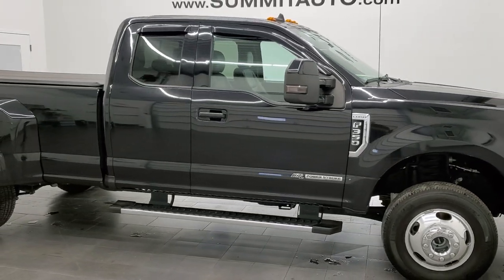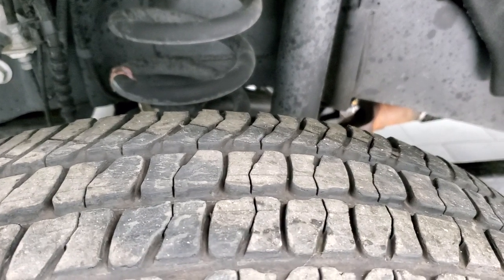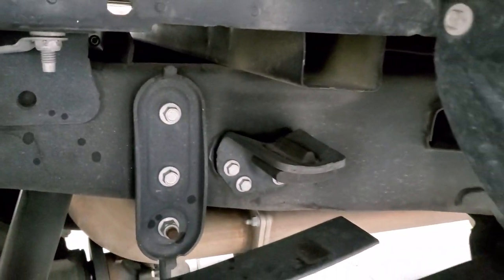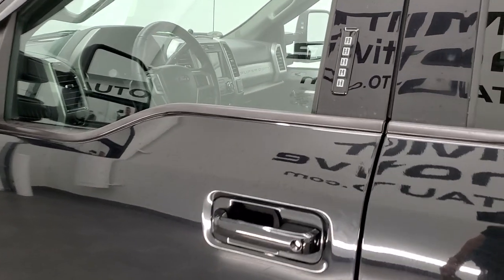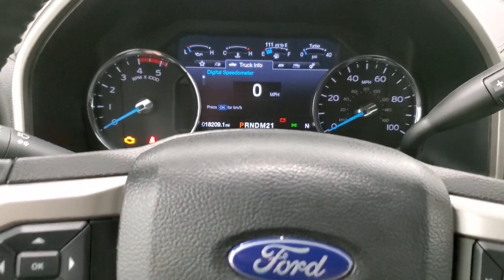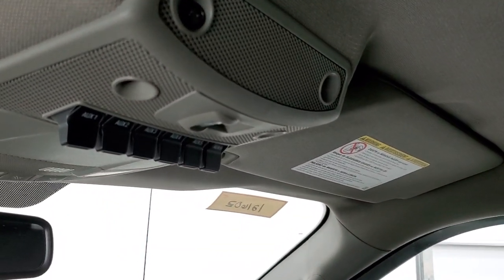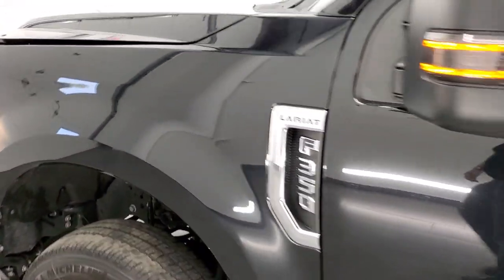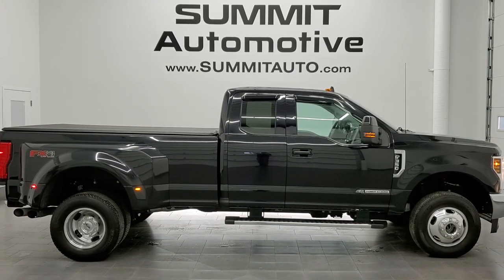2019 FORD F350 SUPERCAB LONGBOX POWERSTROKE DIESEL WALK AROUND REVIEW AGATE BLACK 12160Z SOLD!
This 2019 FORD F350 SUPERCAB LONGBOX POWERSTROKE DIESEL LARIAT IN AGATE BLACK METALLIC FOR SALE IN FOND DU LAC OSHKOSH WISCONSIN 54935 is the vehicle we did walk around review of today.

Thank you for checking out this video of this 2019 FORD F350 SUPERCAB LONGBOX POWERSTROKE DIESEL LARIAT IN AGATE BLACK METALLIC FOR SALE IN FOND DU LAC OSHKOSH WISCONSIN 54935

STOCK: 12160Z
PRICE: $74,991
MILES: 18,132
MAKE: FORD
MODEL: F350
VIN: 1FT8X3DT1KEE13295
LOCATION: FOND DU LAC OSHKOSH WISCONSIN, 54937 TRUCKS ON 41

1 OWNER! CLEAN TITLE HISTORY! 6.7 Liter V8 Powerstroke 2nd Generation Turbo Diesel Engine, 440 Horsepower, Supercab Extended Cab Four Door Ext, Long Box 8 Foot Longbox, Dual Rear Wheel Dually DRW, Lariat Package, 6 Speed Automatic Transmission with Optional Manual Tap Shift, Turn Dial 4x4 Four Wheel Drive 4WD, FX4 Offroad Suspension Package, Reverse Backup Camera Rearview Camera, Dual Power Air Conditioned Ventilated and Heated Seats, Black Ebony Leather Seats, Bucket Seats, Memory Driver's Seat, Soft Tonneau Cover, Full Towing Package with Receiver Trailer Hitch, Wiring and Transmission Cooler Tow Package, 5th Wheel And Gooseneck Hitch Prep Package Fifth Wheel Goose Neck, 3.55 Gears with Limited Slip Differential, Camper Package with Anti-Sway Bars, 6 Upfitter Switches, Factory Brake Controller, Factory Exhaust Brake, Powerscope Tow Power Mirrors that Power Telescope and Power Fold in with Built-in Directional Signals, Advancetrac with Roll Stability Control Traction Control, HDC Hill Decent Control, Michelin LTX A/T LT245/75 R17 Tires, Polished Aluminum Rims Premium Wheels, Four Wheel Disc Brakes, Factory Chromed Stepbars, Spray-in Bedliner, Bedrail Covers, Clearance Lights, Fog Lights, LED Bed Lighting, Reverse Sensors, Securicode Driver Side Doorcode Keyless Entry, Locking Tailgate, Vent Shades, AM / FM Radio Tuner, Sirius/XM Satellite Radio Capabilities Sirius / XM, Sync 8" Touchcreen Radio, B&O Premium Sound System, Microsoft SYNC System with Bluetooth, Hands-Free Audio System Blue Tooth, Android Auto Compatible, Apple Car Play Compatible, USB Jack Portable Audio Connection, Keyless Entry with Factory Remote Start, Power Sliding Rear Window Rear Window Defroster, Adjustable Height Seatbelts, Driver and Passenger Front Air Bags, L.A.T.C.H. Child Safety System, Side Curtain Air Bags SRS Safety Restraint System, Multi-Function Steering Wheel Controls, Compass, Outside Temperature Display and Mileage Display, Dual Multi-Zone Climate Control , Power Adjustable Pedals, Factory All Weather Floormats, Woodgrain Dash And Door Trim, Air Conditioning AC, Cruise Control, Power Locks, Power Windows, Automatic Headlights Autolamp, Tilt/Telescope Steering Wheel, 110V / 400W Auxiliary Power Outlet, 3 Year / 36,000 Mile Remaining Factory Bumper to Bumper Warranty, Whichever comes first, 5 Year / 60,000 Mile Remaining Powertrain Factory Warranty, Whichever comes first, Black Agate, ONE OWNER! CLEAN AUTOCHECK! Very very clean inside and out! This is one of the sharpest 2019 Ford F350 Supercab extendedcab longbox 1 ton diesel trucks on our lot! Make your move before this super clean 4wd is gone!

STOCK: 12160Z
PRICE: $74,991
MILES: 18,132
MAKE: FORD
MODEL: F350
VIN: 1FT8X3DT1KEE13295